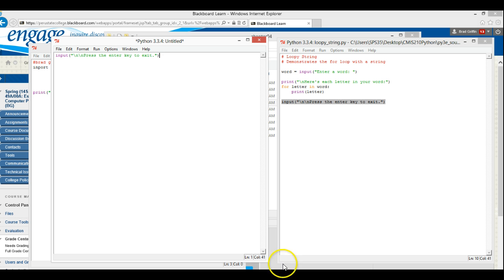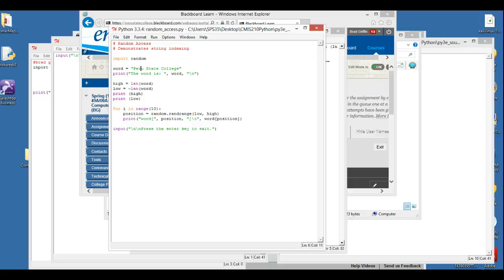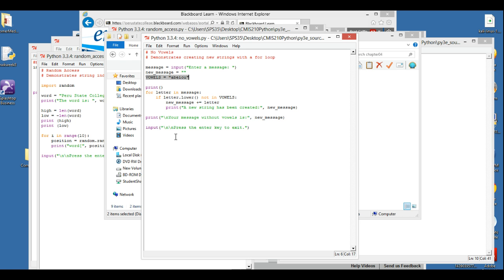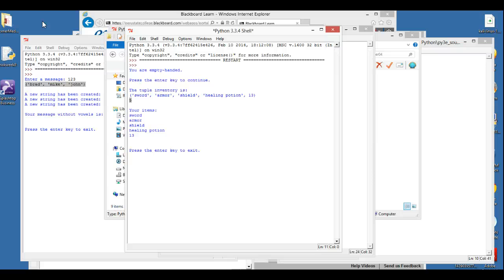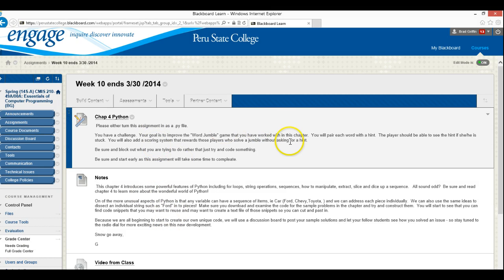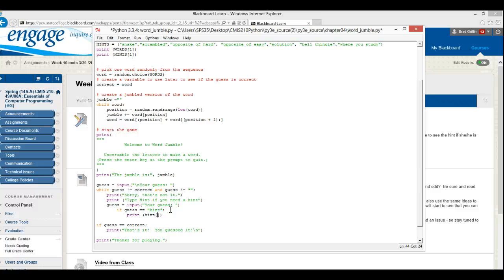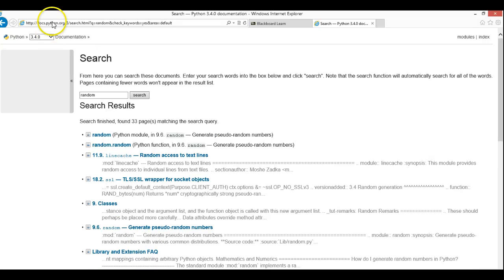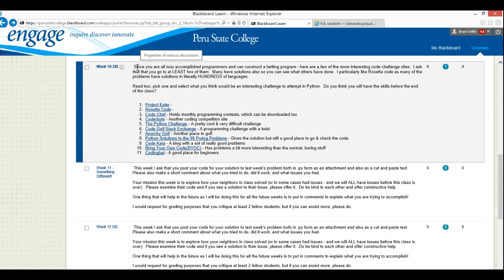cmis 210 thursday